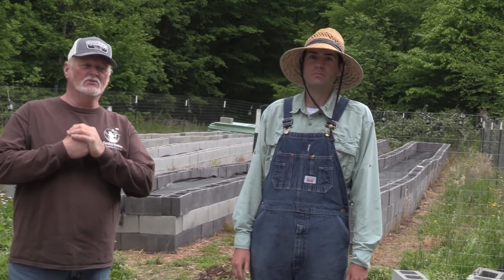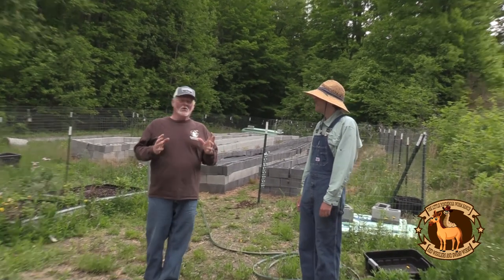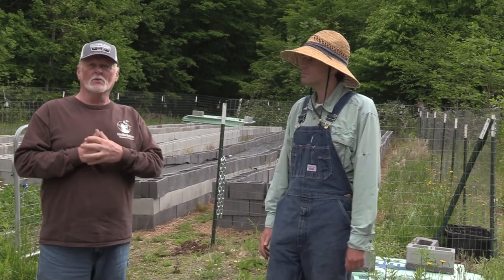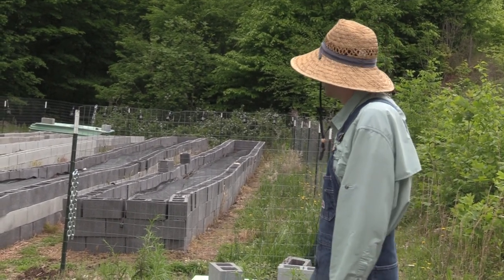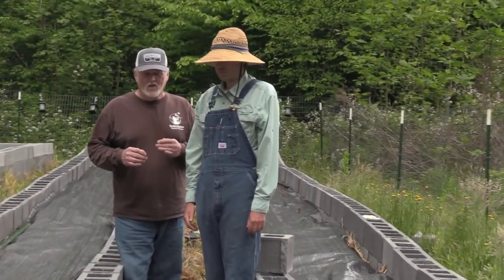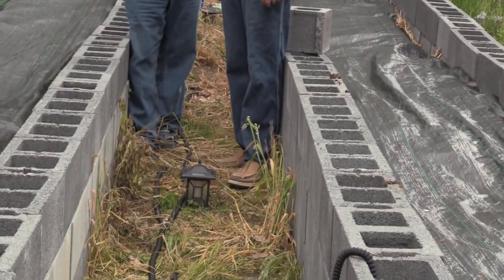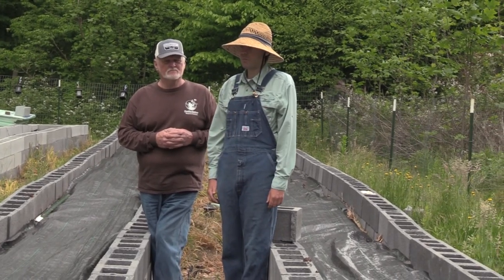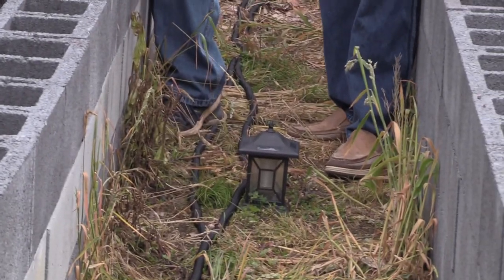Little Ponderosa Worm Ranch, How to Raise Worms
On today's episode we are at The Little Ponderosa Worm Ranch in Boone NC with Jessie Tolliver. Today Jesse will talk to us about what it takes to raise worms
Facebook  / Little Ponderosa Worm Ranch